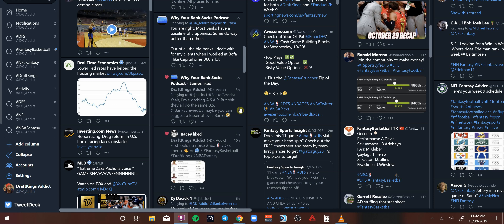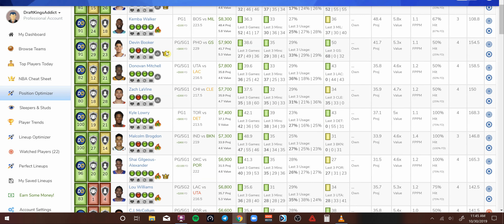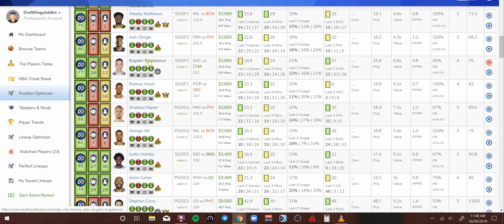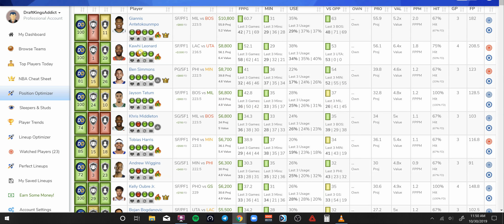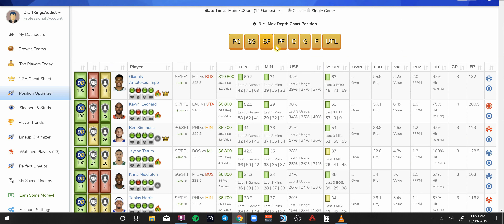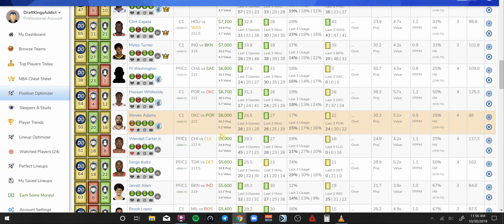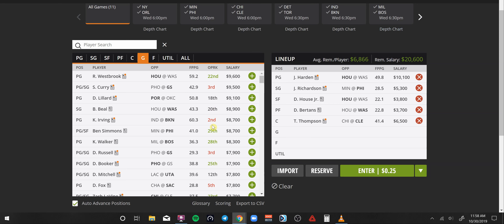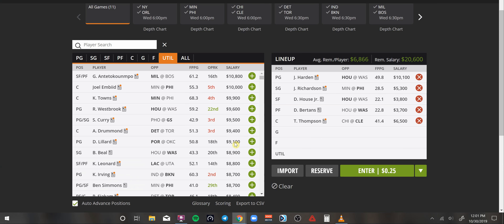Top DFS Picks NBA DraftKings + FanDuel Picks Wednesday 10/30/2019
Get my own personal player pool now!  To get My own personal players picks and a 30-day trial click on the link! Note my personal player pool is only available through the link!

Please share any comments or questions you may have. Join the Notification Gang: click the 🔔Bell. Thanks to you for watching my video.